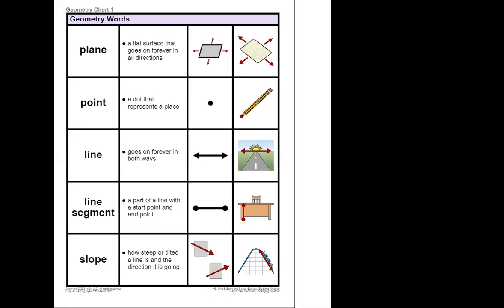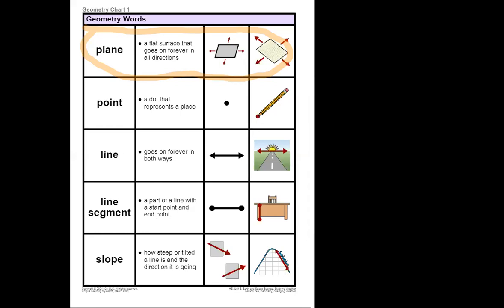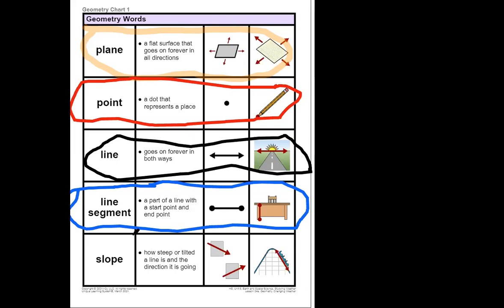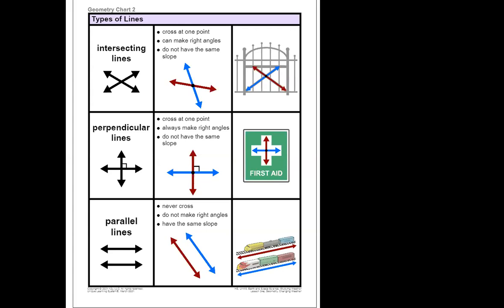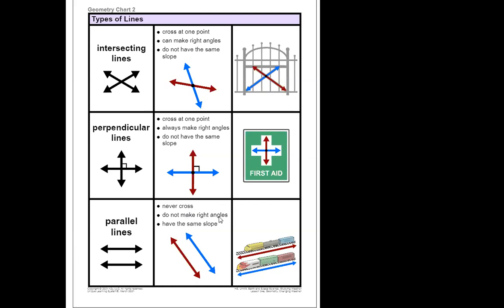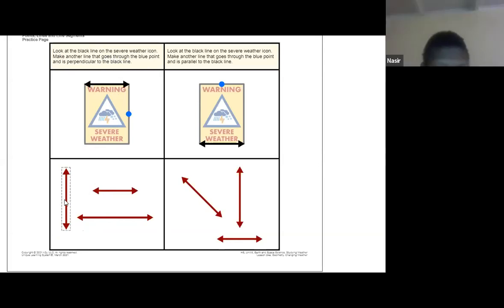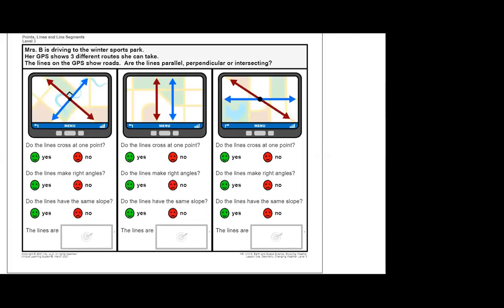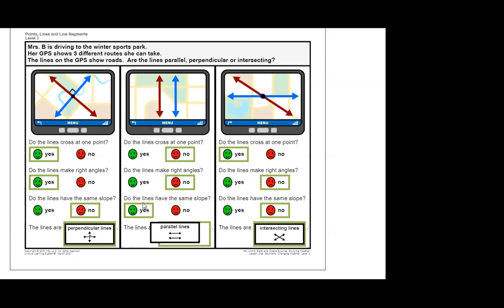Tuesday 3/2/2021 Math Live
Lines and Line Segments